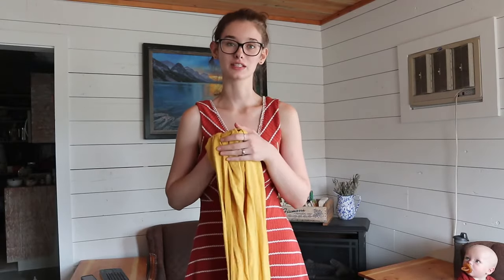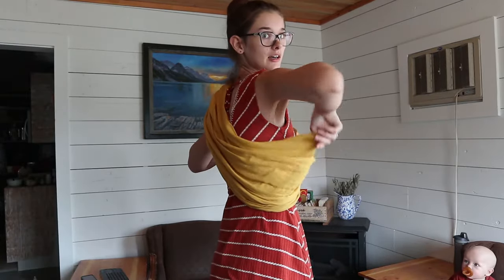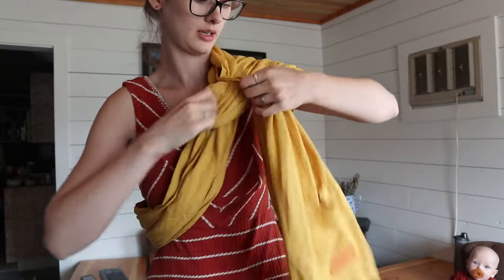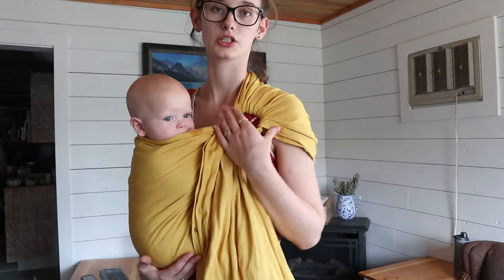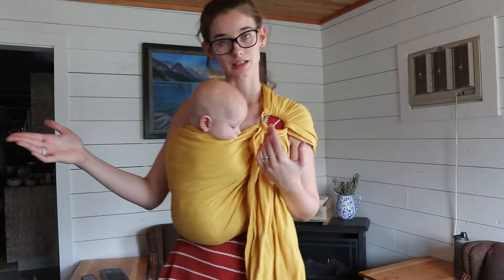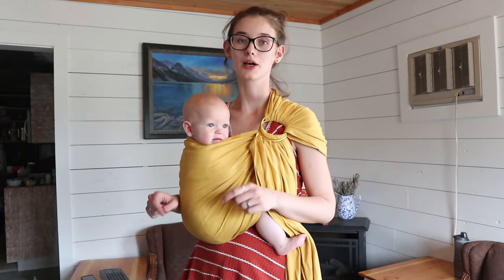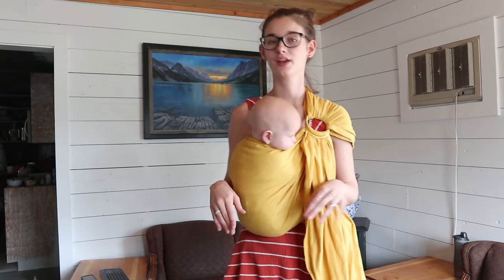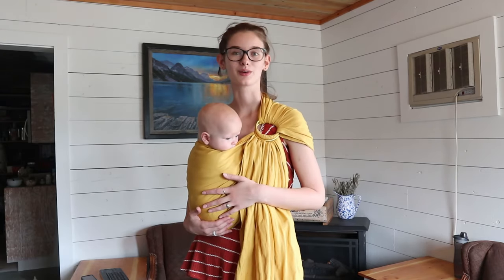HOW TO USE A NAKALAI RING SLING | Ring Sling Basics And How To Do The Front Carry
Nakalai's YouTube channel @Nalakai

Nalakai on amazon

0:00 Intro
1:43 How to put the sling on
2:37 Threading the rings
4:05 Adjust rings on your shoulder
4:22 Make room for baby
4:53 Put baby in the sling
7:24 Safety checks
8:11 Head support
9:17 Comfort checks
10:05 How to take baby out
10:41 In closing